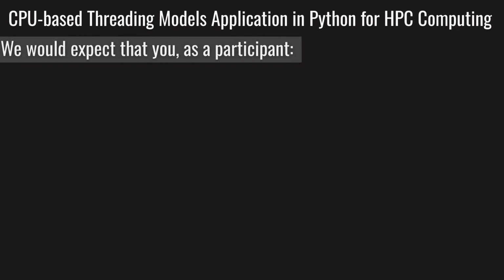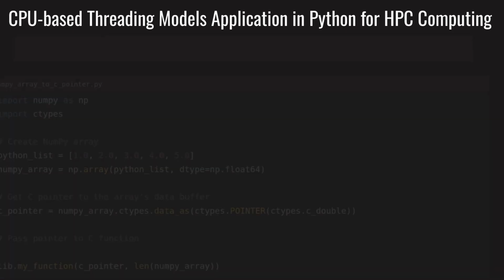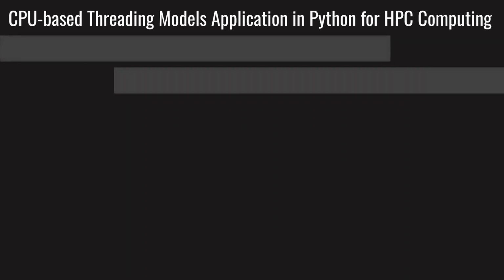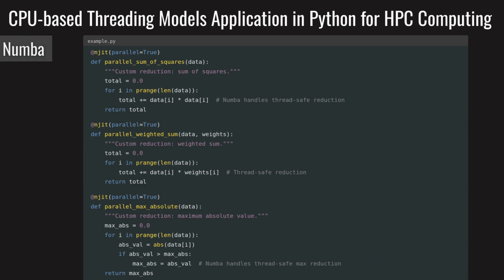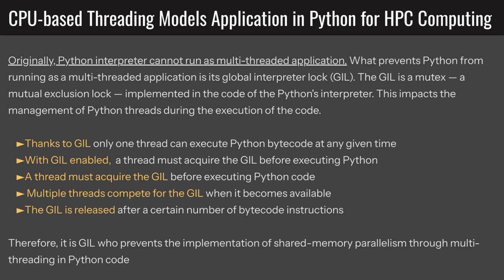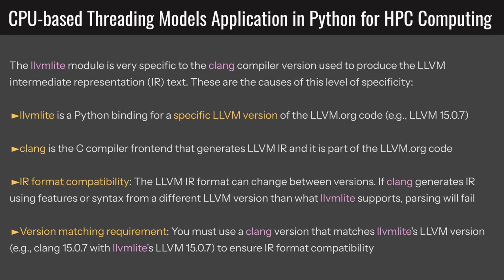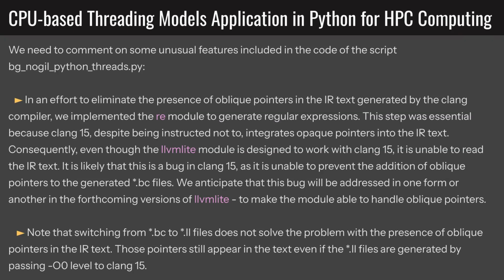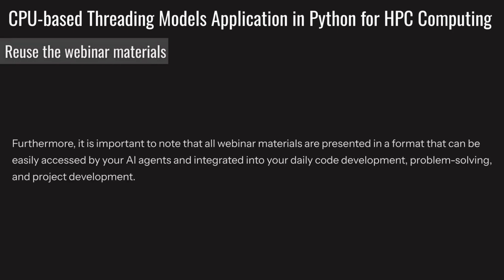Webinar | CPU Based Threading Models Application in Python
This webinar provides an in-depth introduction to CPU-based threading models in Python and their application in high-performance computing workflows. It covers practical techniques for improving parallel execution on modern CPU architectures, including the use of threading, multiprocessing, and task-based models to enhance performance and scalability. The session explores how these approaches apply to real HPC workloads and how to  optimise performance. The webinar also discusses best practices for integrating threaded Python applications into HPC environments.